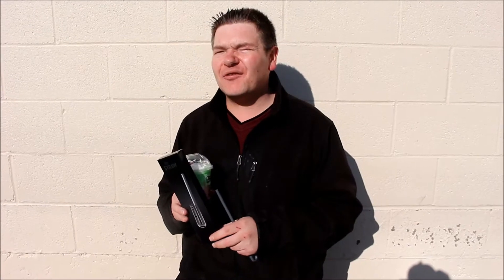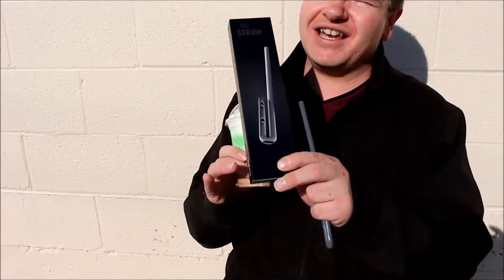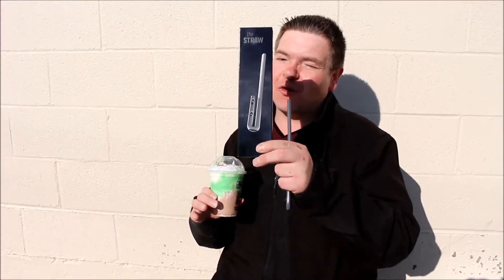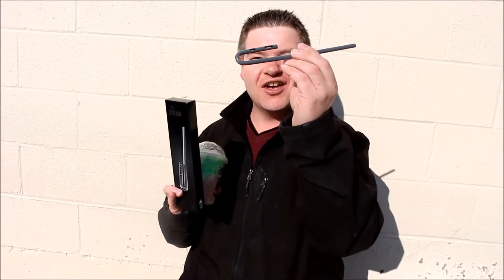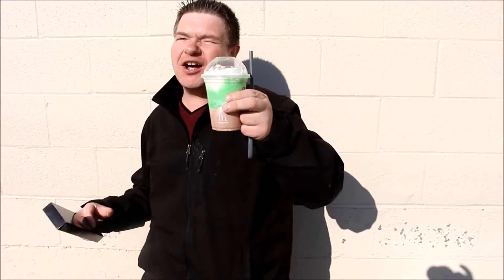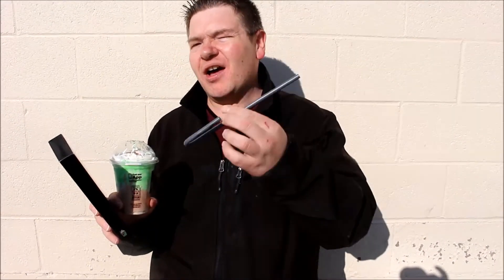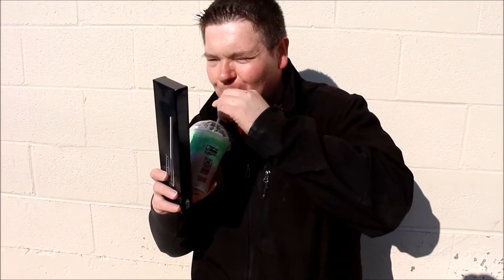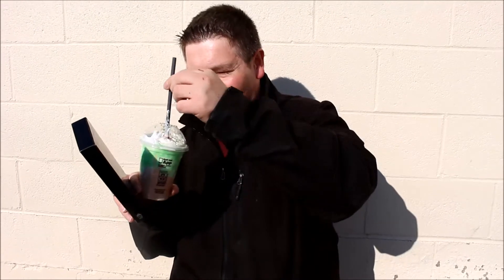Cooper tries his new Shamrock Shake straw!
McDonald's has brought back the Shamrock Shake, but this time with a new twist...chocolate! Cooper got a hold of an extremely limited edition Shamrock Shake straw that allows you to get both flavors at once!